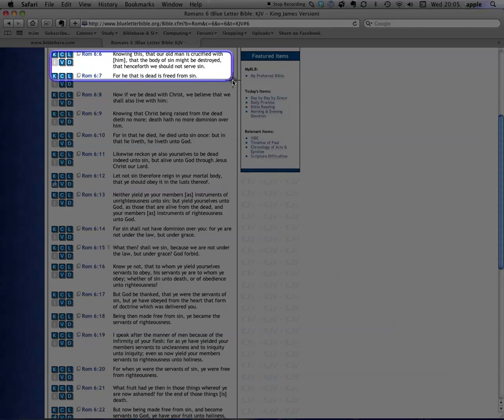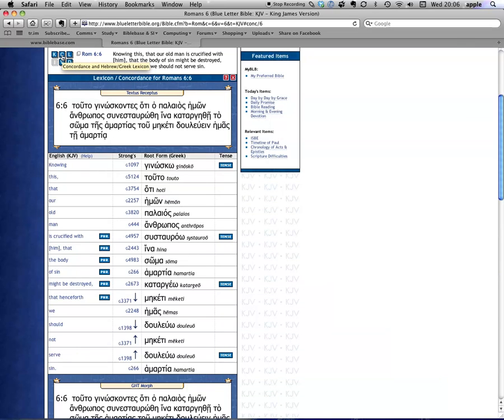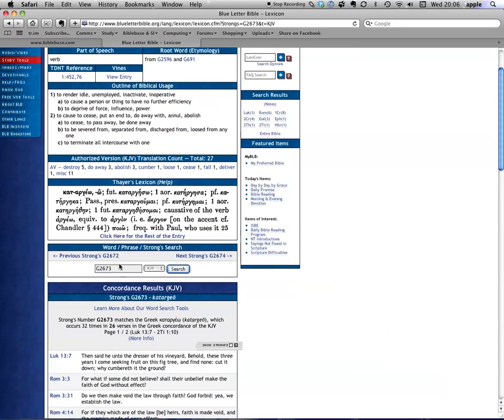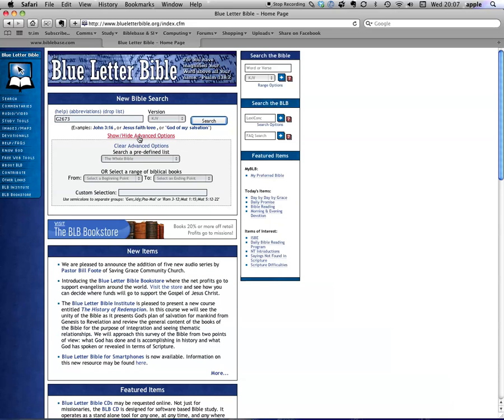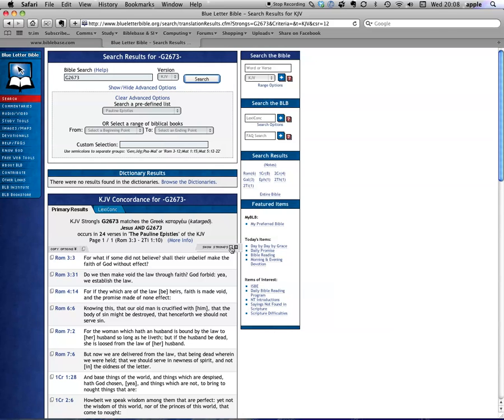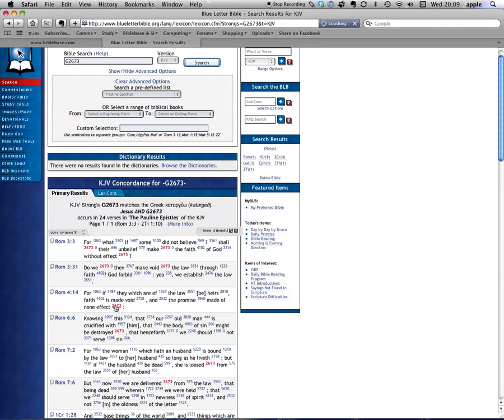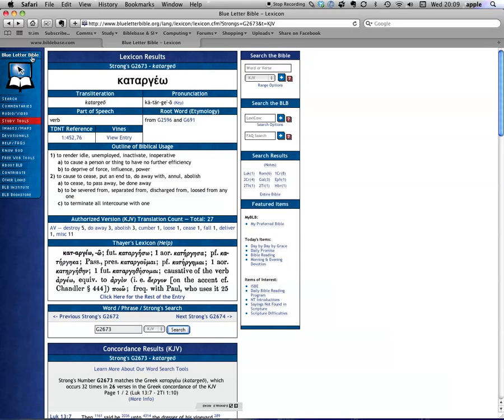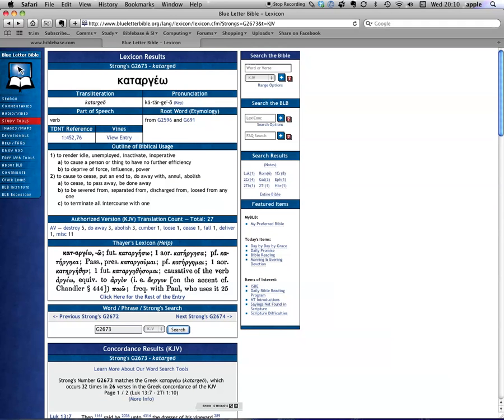Introducing the Blue Letter Bible 04